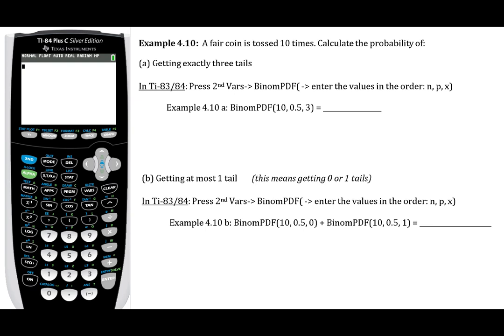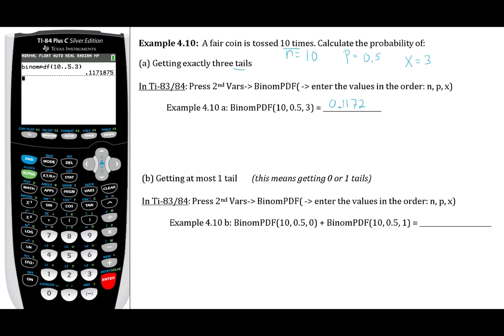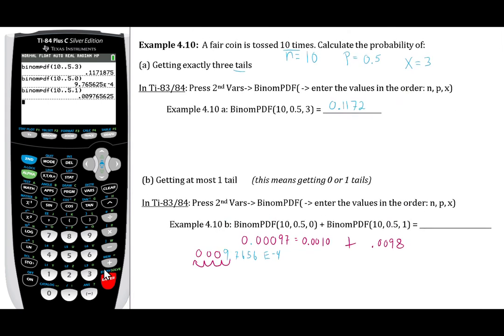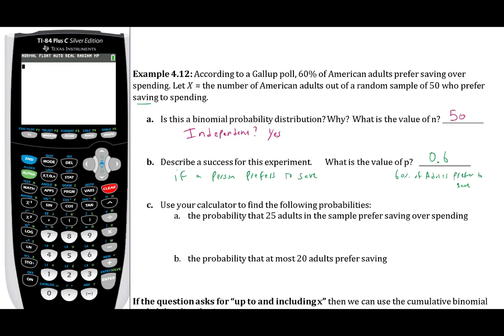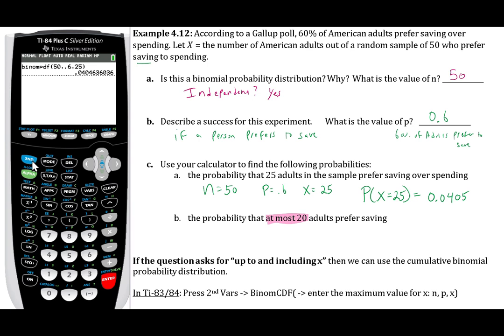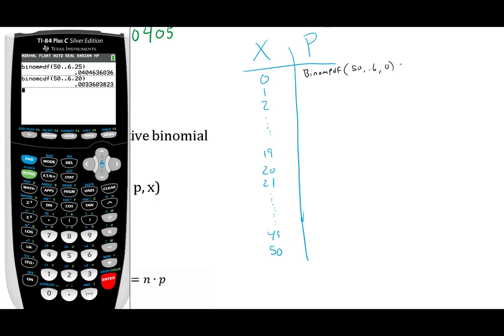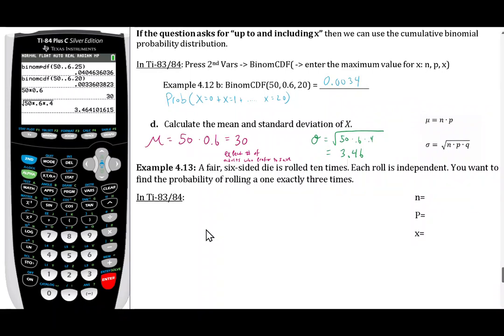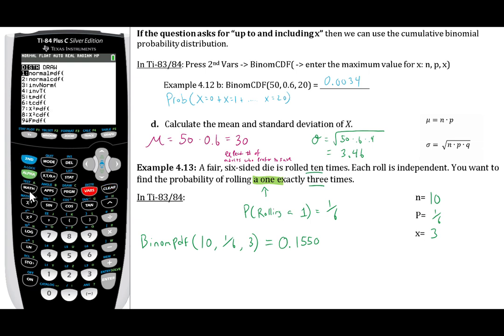Binomial Probability Distribution examples for exact and cumulative values in the Ti-84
This video shows 4 examples of how to calculate binomial probabilities for exact and cumulative values using the Ti-83 or Ti-84, using the Binomial PDF and Binomial CDF functions. This video shows detailed notes for students to follow. Also the mean and standard deviation of a binomial probability are discussed.